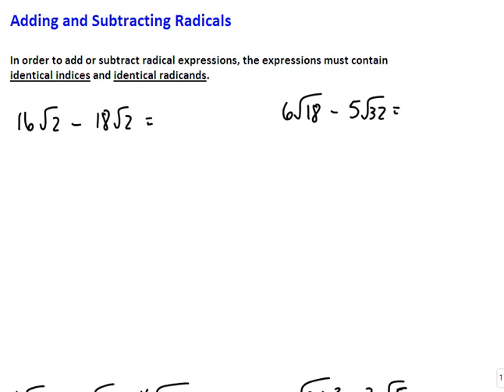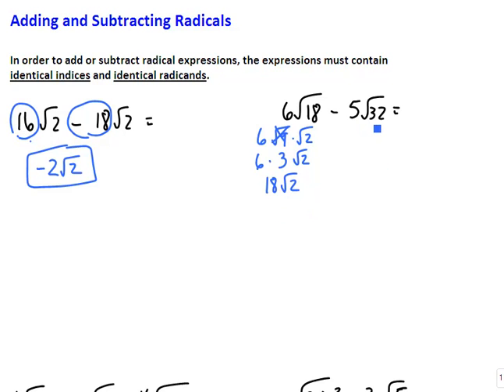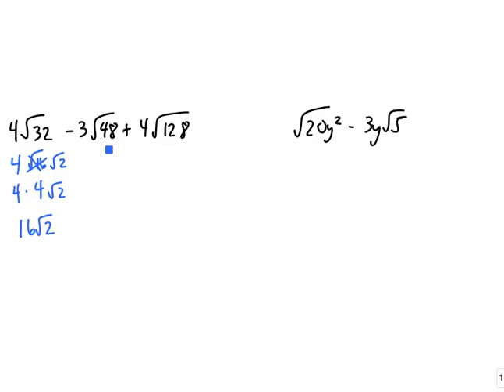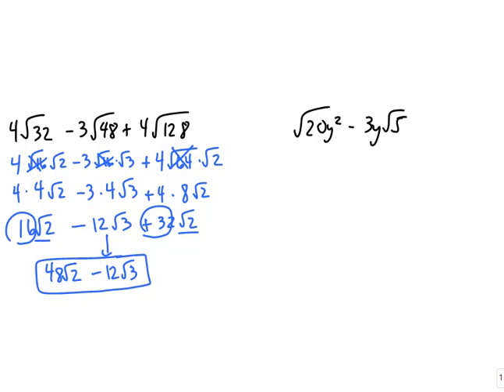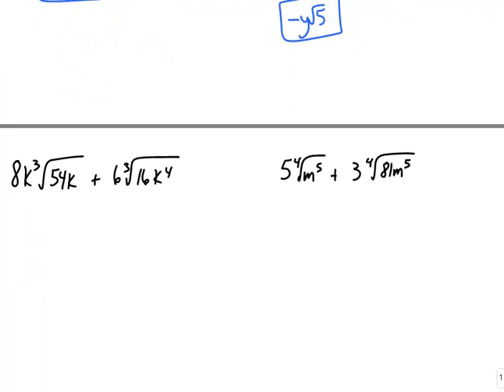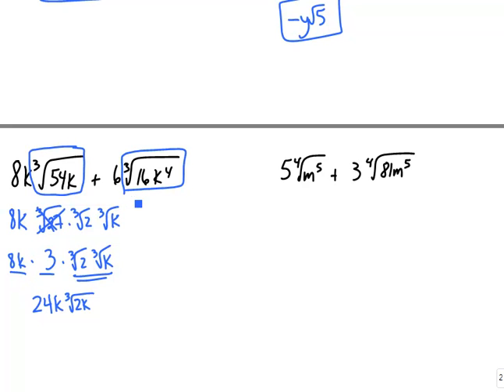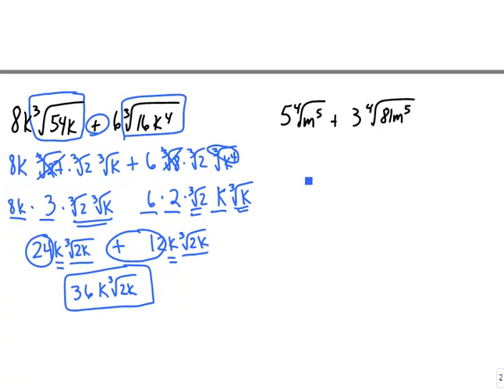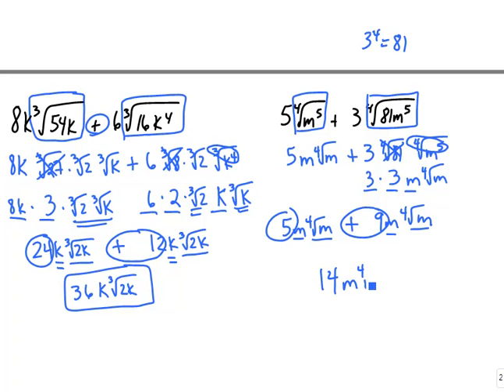Adding and Subtracting Radicals - flash.mp4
Adding and Subtracting Radicals Video Lecture